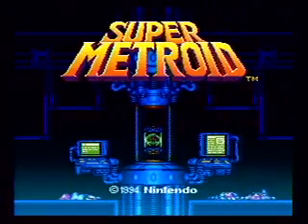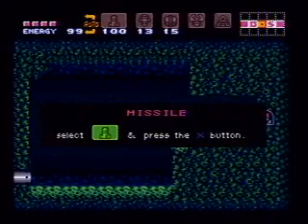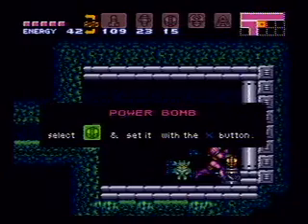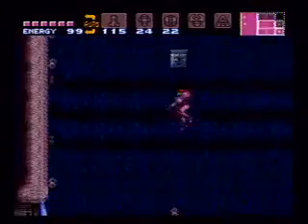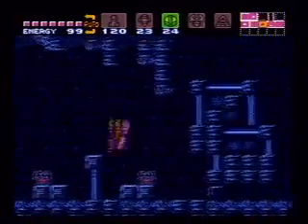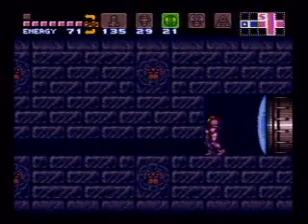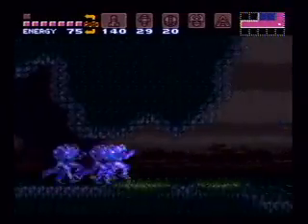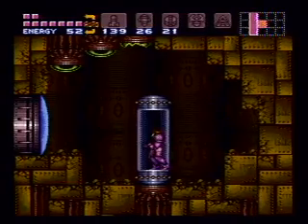Super Metroid 100% Walkthrough Part 8 - Where do I go after I get the Gravity Suit?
This is my 100% walkthrough for beginners.

Items collected this segment:
5 Energy Tanks
1 Reserve Tank
9 Missile packs
3 Super Missile packs
3 Power Bomb packs